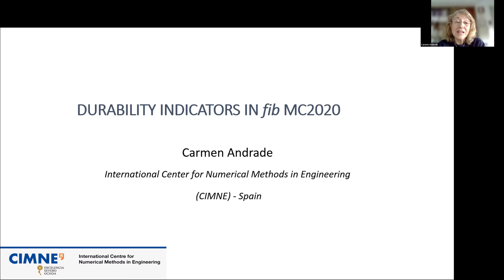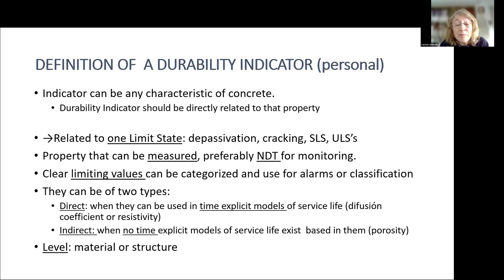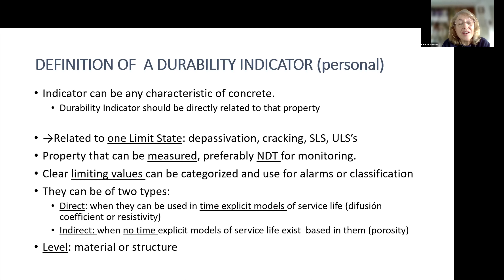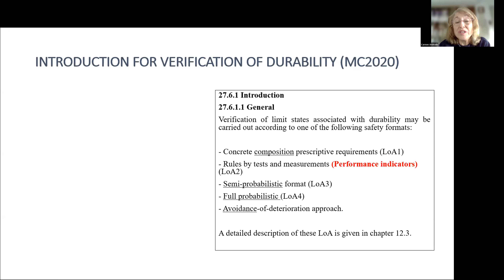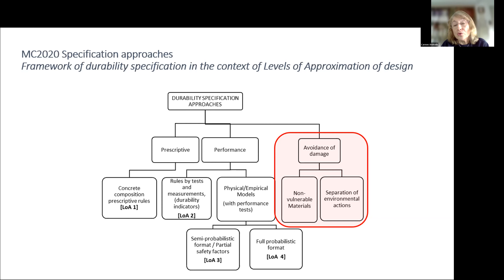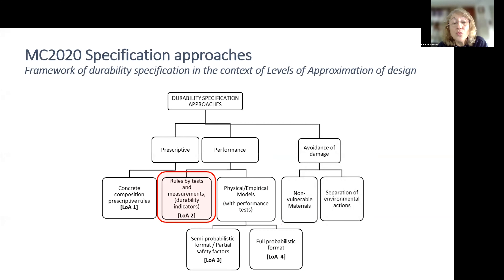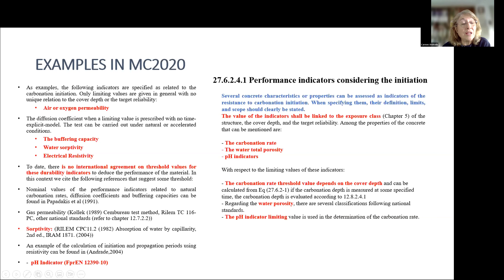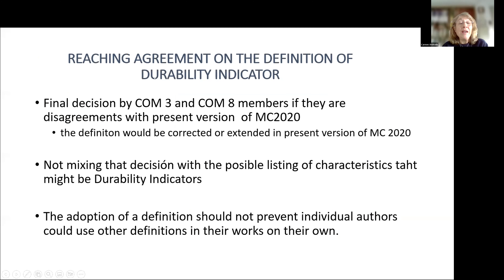Carmen Andrade | Durability indicators in fibMC2020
The workshop aimed to better define distributions for the critical chloride content, Ccrit, and when they can be applied. Although Ccrit is only required for use in chloride ingress models, models themselves will not be discussed as it would broaden the topic too much.

One of the objectives of fib WG 8.9 “Deterioration processes” consists in developing further present models for calculating service life, but also to use other approaches not based in modelling. One of the approaches is the use of so-called “durability Indicators”, which is popular from the application of the test ASTM 1202 based on measuring the coulombs registered in a specimen submitted to an electric field. The durability Indicators based on results of the pass-not-pass-test have been taken by several countries and Administrations but without a homogenization of the meaning, the significance and the relation to the period of service life desired. In the present MC 2020, the Indicators have been incorporated as a second level of Approximation for evaluation of service life in spite of the different approaches behind the concept.